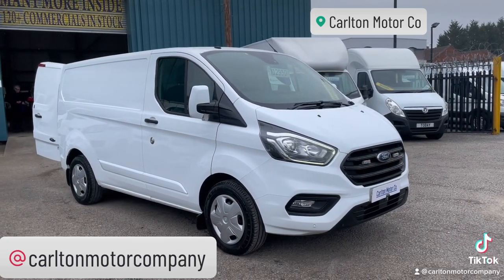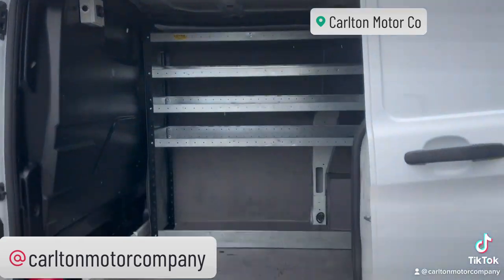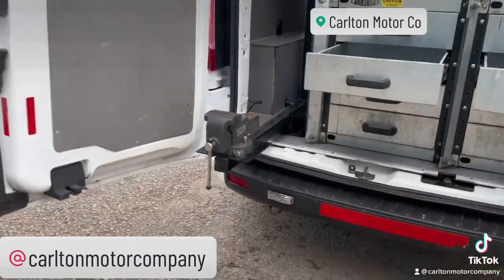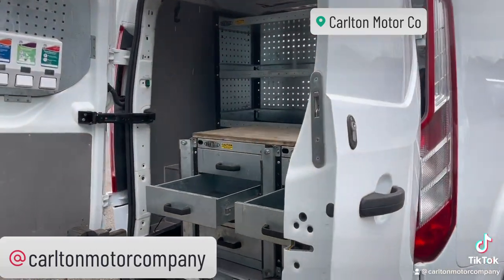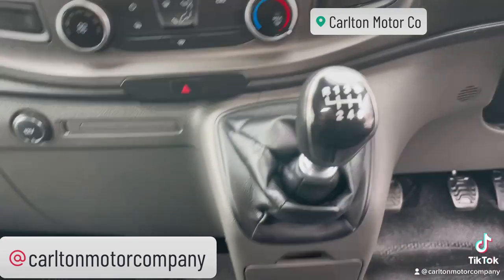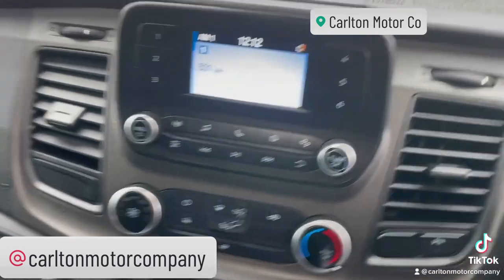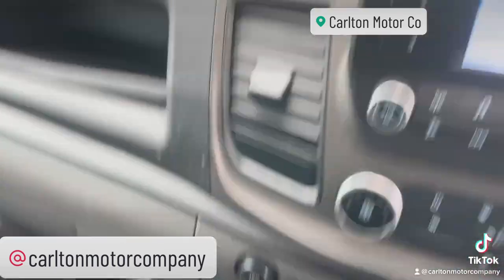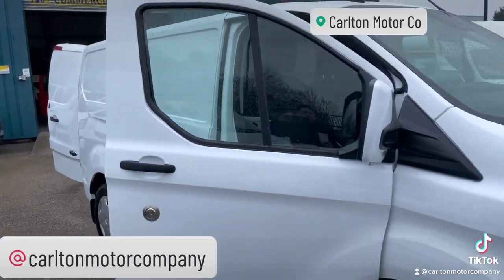FORD TRANSIT CUSTOM 2.0 EcoBlue 340 TREND L1 H1 [ Mobile Workshop ]